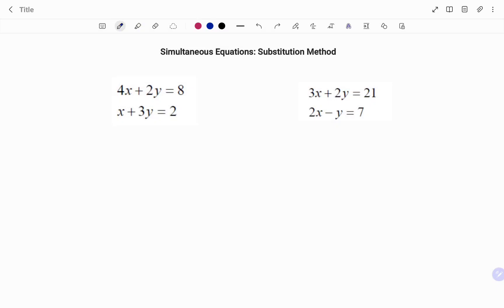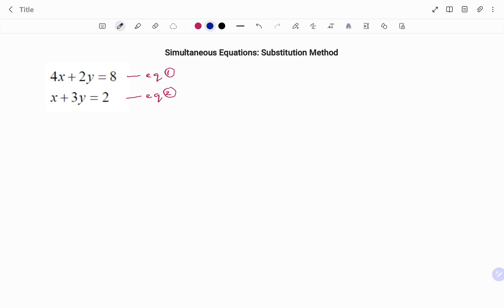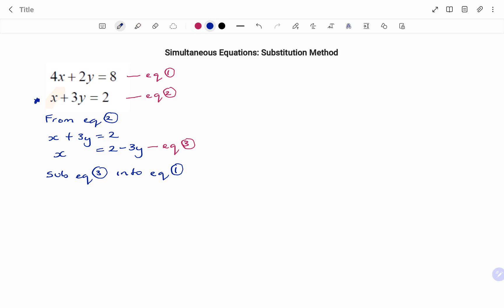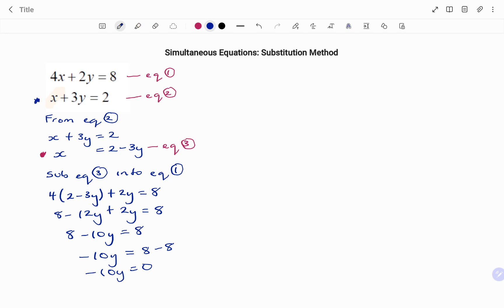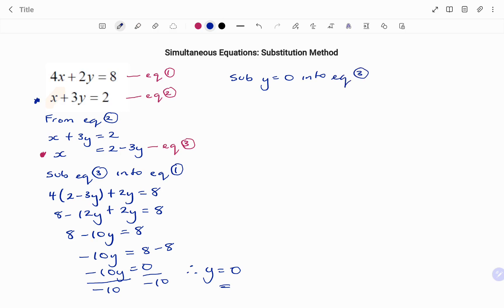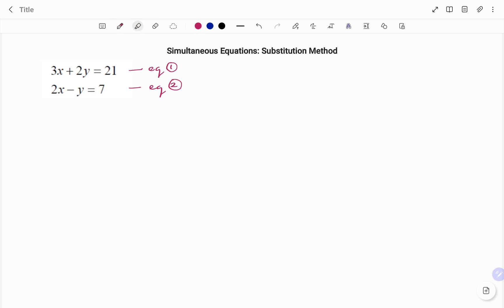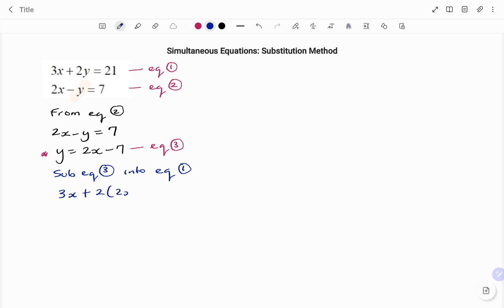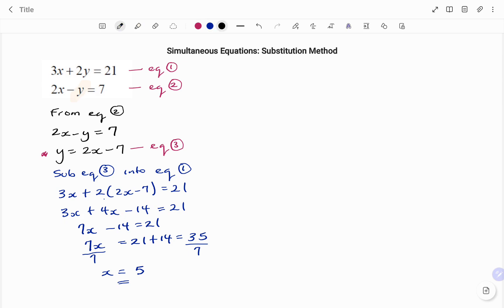Simultaneous Equations | Substitution Method | Examples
This video teaches you how to solve a simultaneousequation using the substitution method.

STEPS
1. Solve one equation for one of the variables.
2. Substitute this expression into the other equation and solve.
3. Resubstitute the value into the original equation to find the corresponding variable.

Skills needed: Simultaneous Equations, Algebra